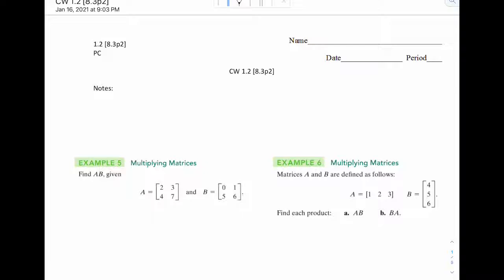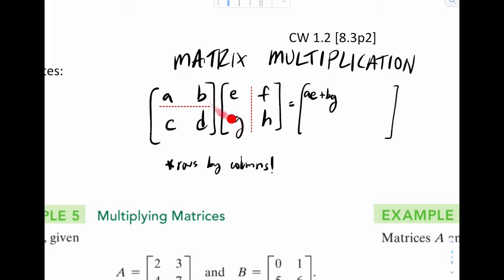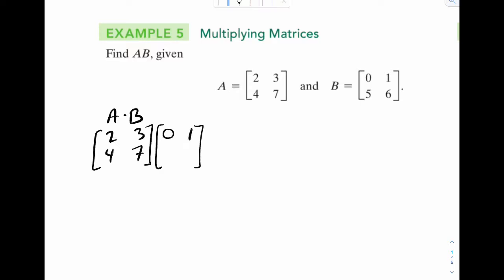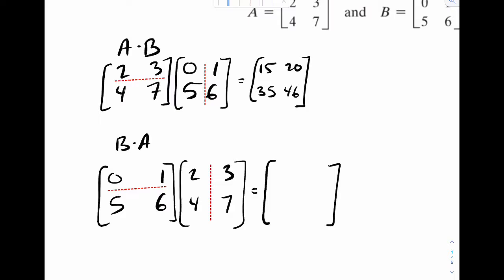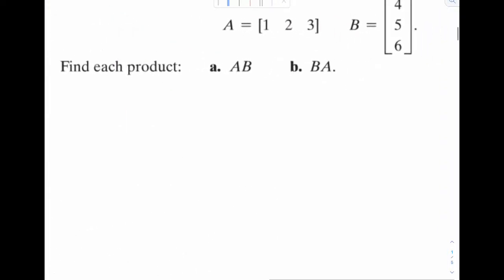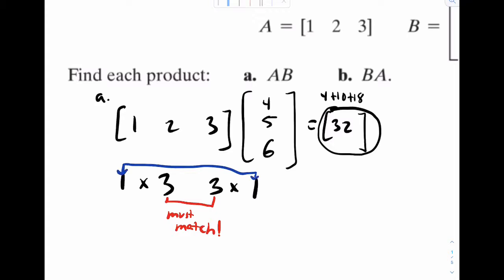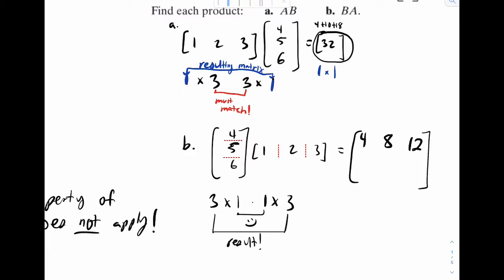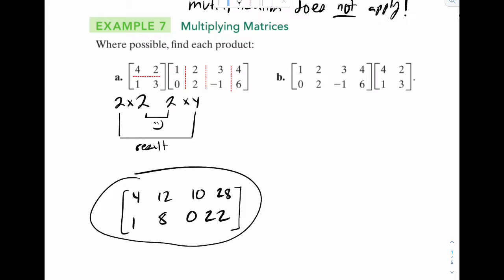PC S2 1.2